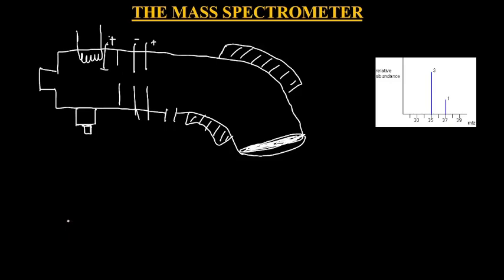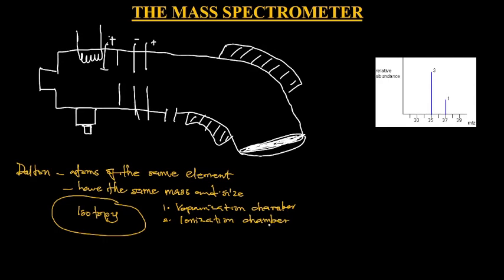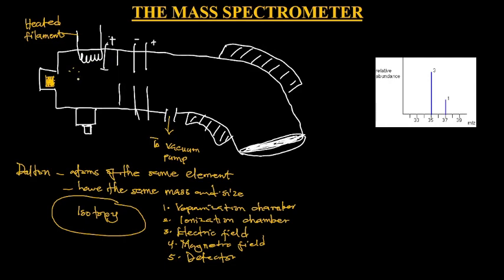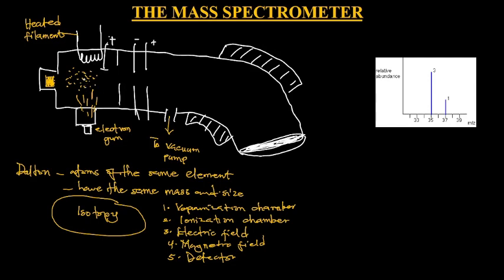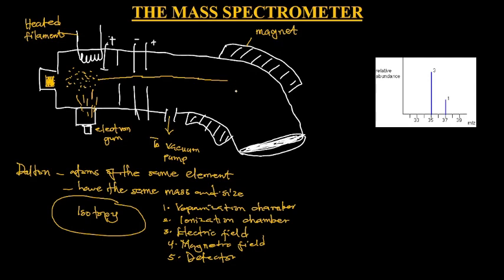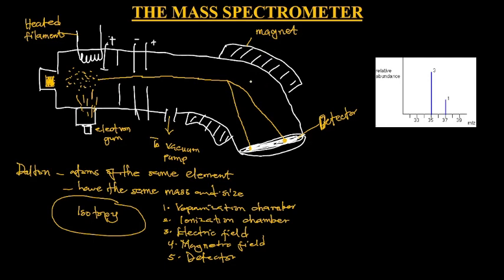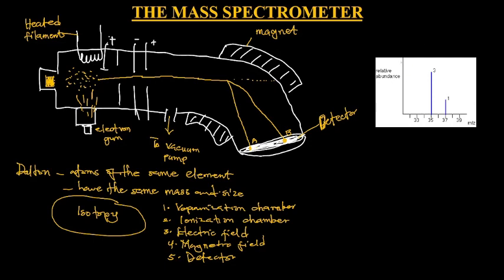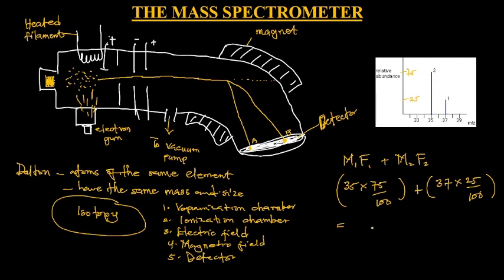The Mass Spectrometer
This video explains how the mass spectrometer works in determining the isotopic abundance of isotopes.